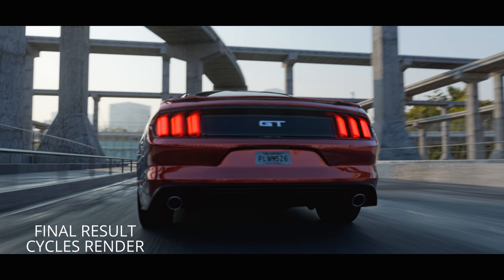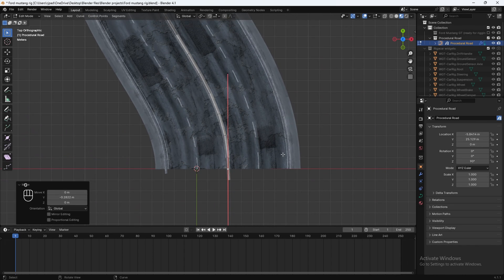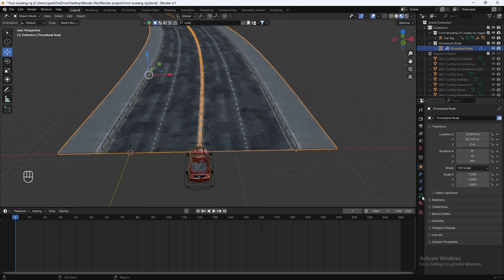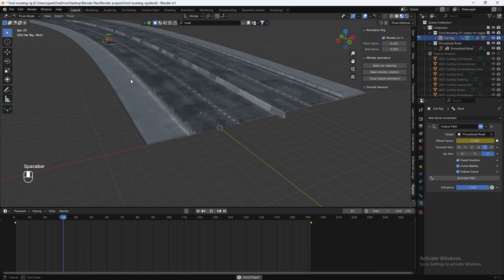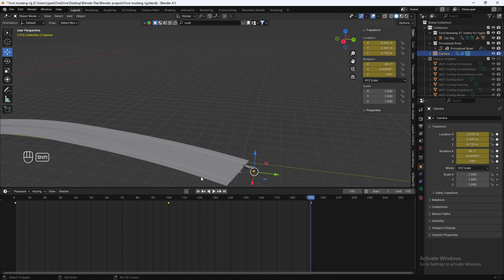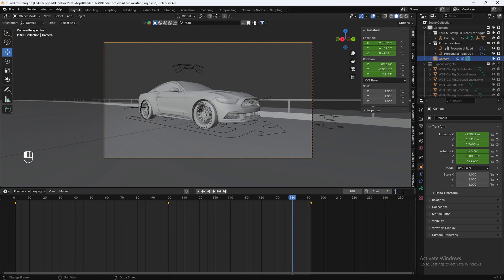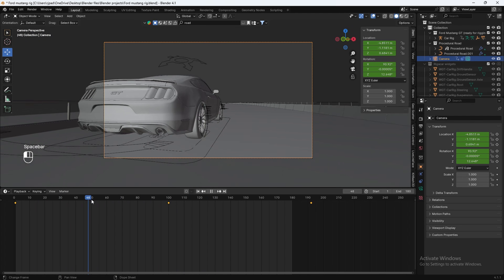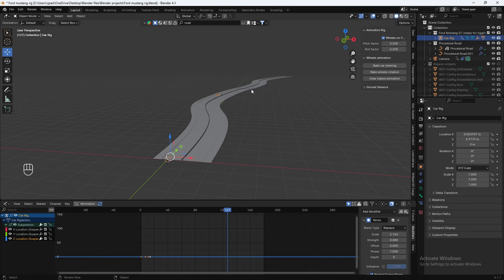How to Animate REALISTIC Cars in Blender for Beginners [Part 1]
Welcome to Part 1 of my Blender tutorial series on getting started with car animation! In this video, we'll dive into the essentials of animating a rigged car model on a procedural road asset. Whether you're a beginner or looking to refine your skills, this guide will help you get up and running in no time.

In this video, you'll learn:
- How to animate a rigged car model using the Rigacar add-on.
- Step-by-step instructions to create a procedural road asset in Blender.
- Techniques for realistic camera motion to enhance your car animation.
- Tips and tricks for smooth and dynamic car animations.